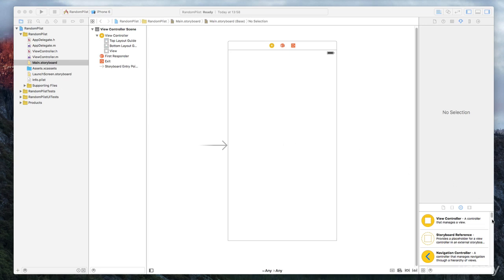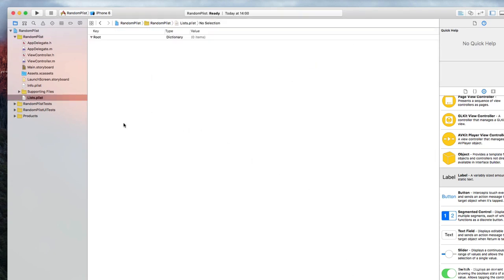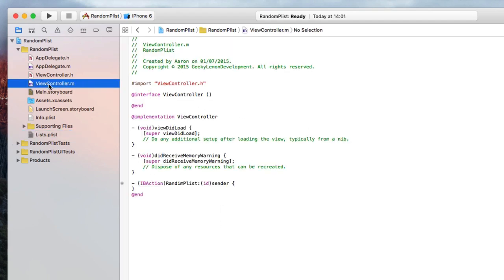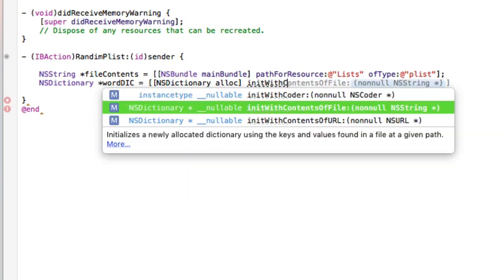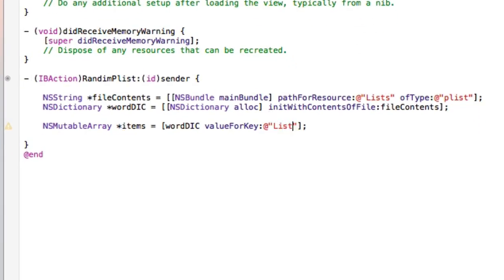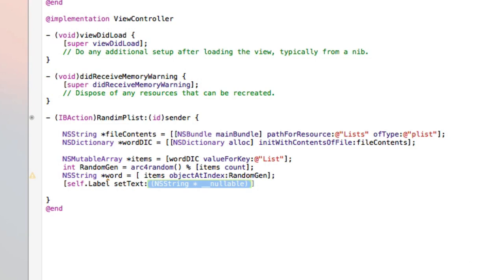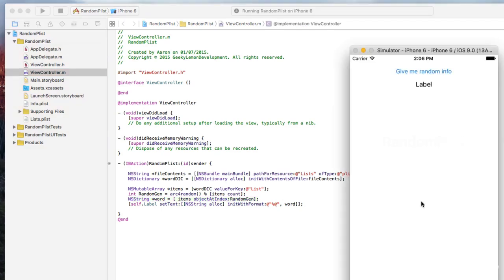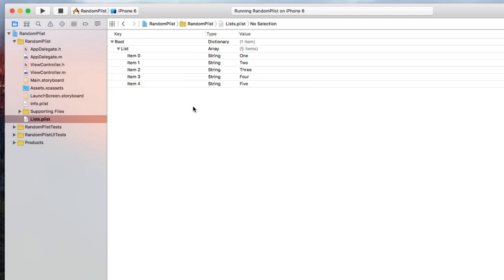29 Random PList Generator